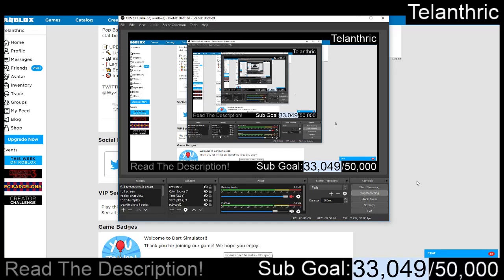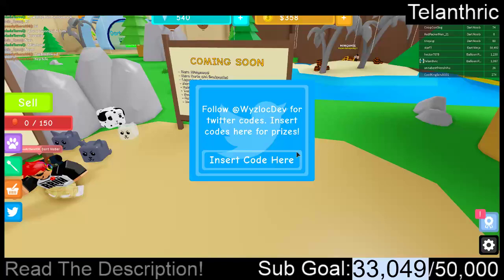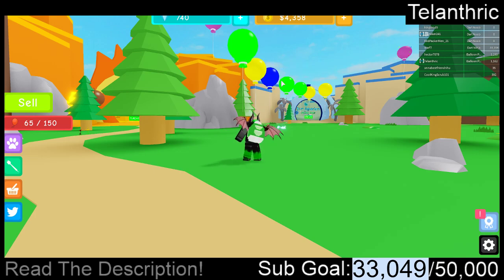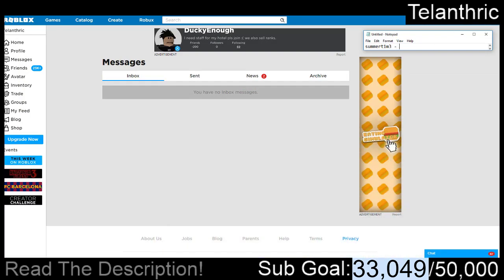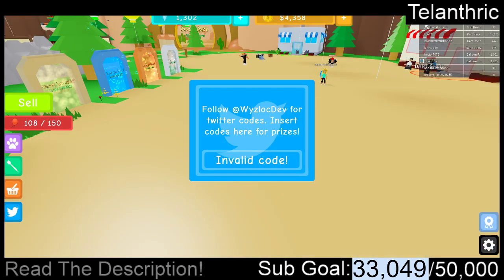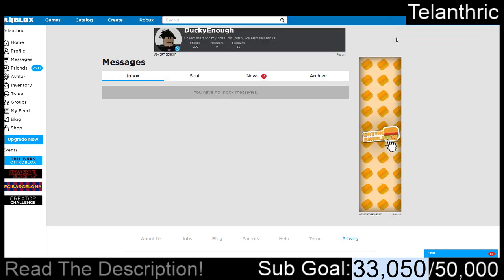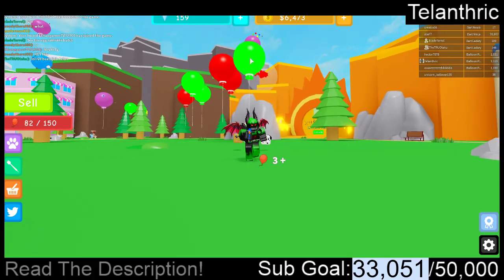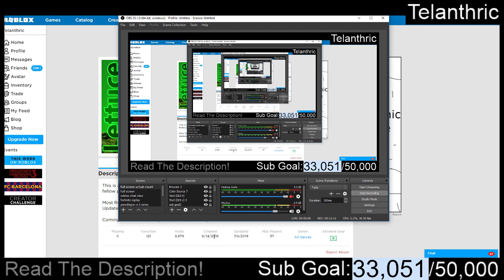All Codes for Dart Throwing Simulator *6 CODES!!* | 2019 July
Try Out My New Game, Lettuce Simulator!